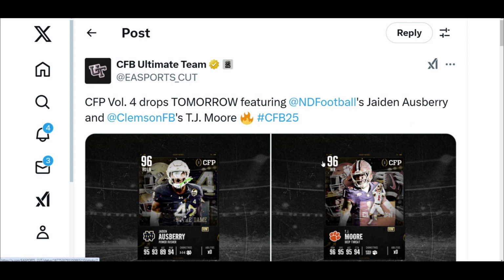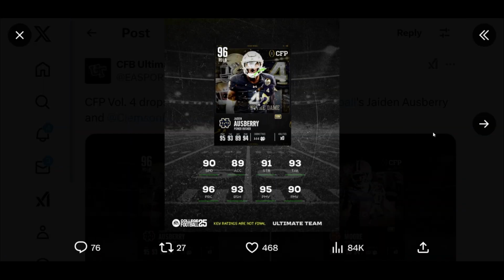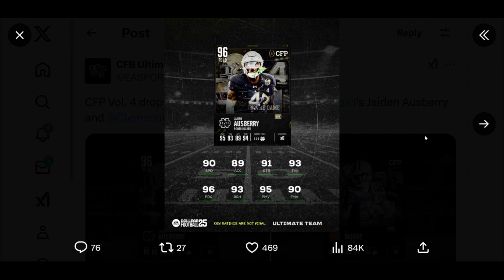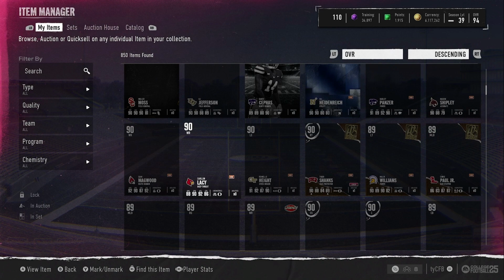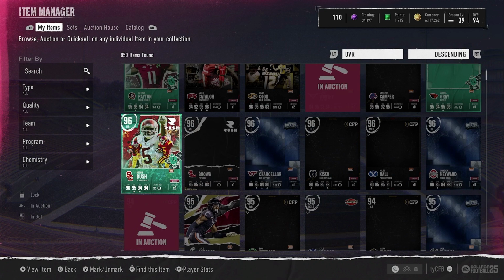NEW CFP CARDS REVEALED FOR FRIDAY + MAKERIGHTS FOR LOCKER PACKS! COLLEGE FOOTBALL 25 ULTIMATE TEAM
CFP cards are in College Football 25 Ultimate Team. Will these cards crash the auction house market? These college football playoff cards include TJ Moore, Jaiden Ausberry and more.

EricRayweather, QJB, KingSponge, Tubbylight, AntoDaBoss, Bordeaux, Not The Expert, Spruce, Hawkize, MMG, KayKayEs, DBG, HTB, Troydan, Zirksee, Chuflocka, Swift, ITS DOM, NoCapShaq